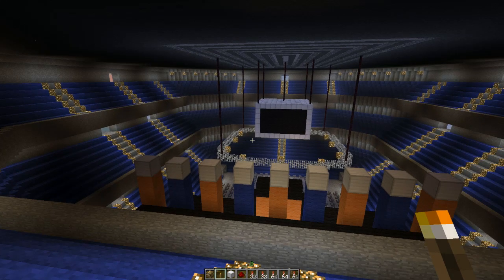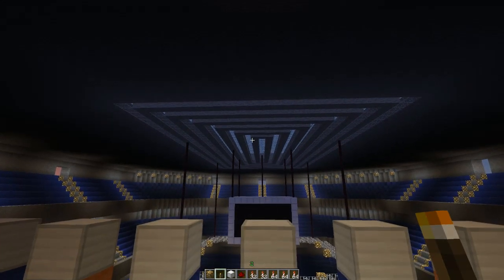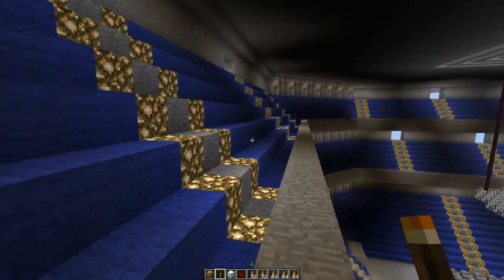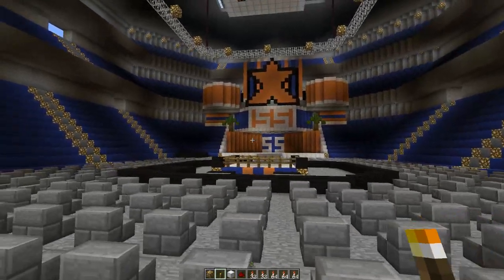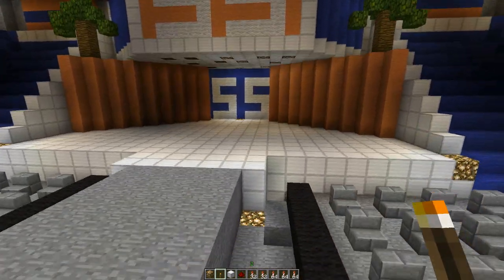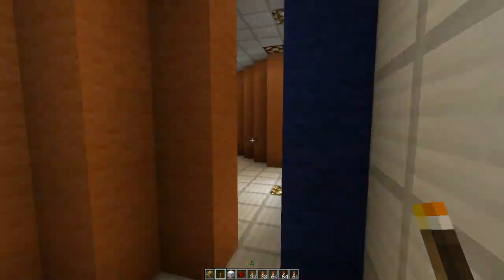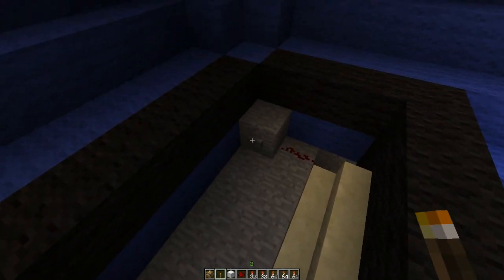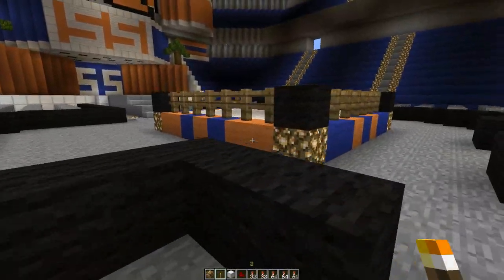WWE SummerSlam arena tour through Minecraft #3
Get a SummerSlam arena tour from Minecraft.

Courtesy: Antman320 and Tubby Emu